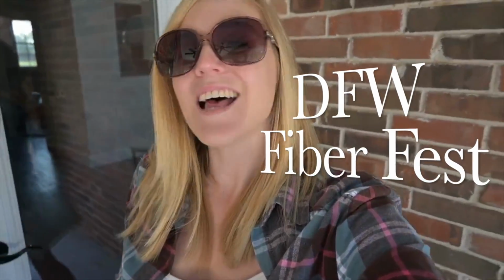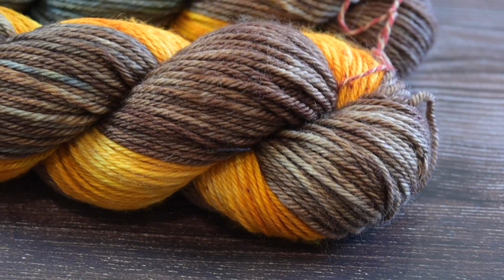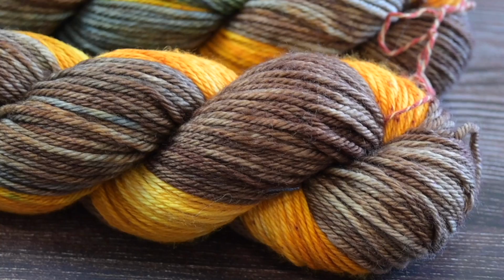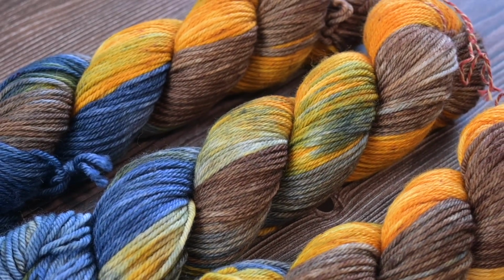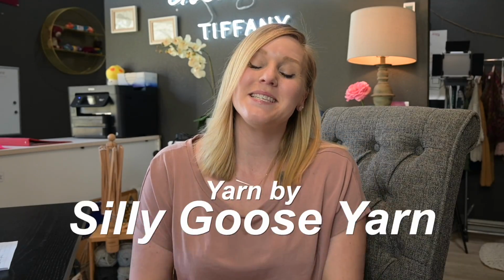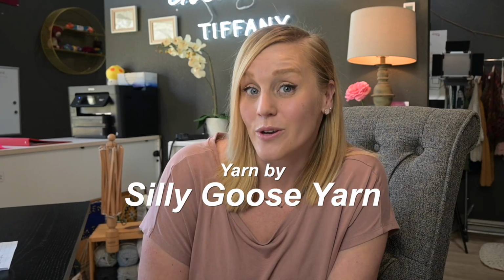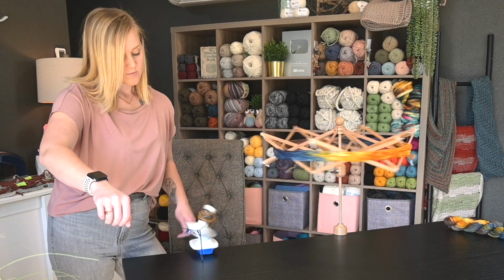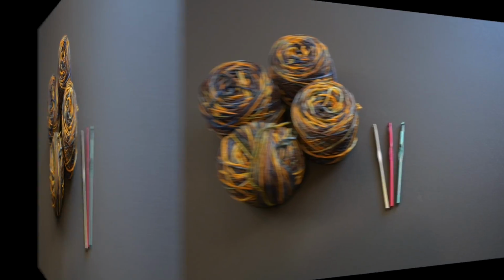This Beautiful Hand Dyed Yarn is Perfect for a Shawl!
Let me walk you through my BRAND NEW 2023 Tutorial Breakdown for each month and share with you what my January project is going to be.  This is going to be so much fun and I'm hoping that walking you through all the steps that I go through will help you to create your own crochet project process and help you grow in your own crochet abilities.

🧶 Materials 🧶

• Yarn - Silly Goose Yarns:
              That 70's Yarn in size Plump DK or a size 3 weight yarn with a 14 WPI

• Crochet Hooks - H/8-5.00mm
                                I/9 - 5.50mm
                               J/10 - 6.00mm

•   Wood Umbrella Swift

• Yarn Ball Roller

• Measuring Tape

• Embroidery Scissors

400 GB Memory Card
Long Bar Horizontal Camera Mount
400 GB Memory Card

Microphone
Rode Wireless Microphone

Lights
Soft Box Studio Lights

Computer
Dell Inspiron 7420 2-in-1

Editing Software I prefer
Wondershare Filmora

Check Out My Crochet Basics Series where I help you level up in other areas of crochet